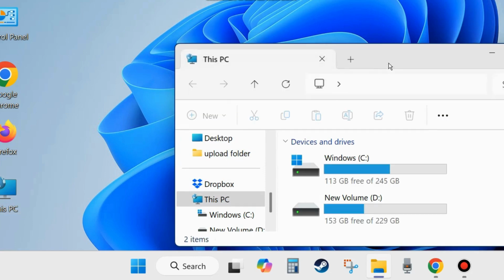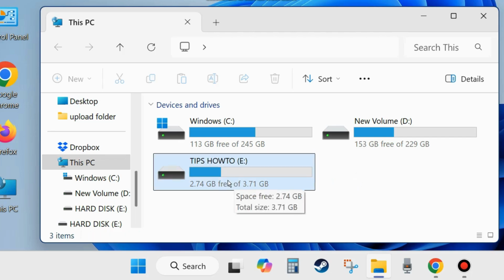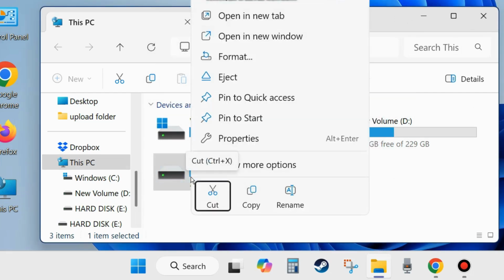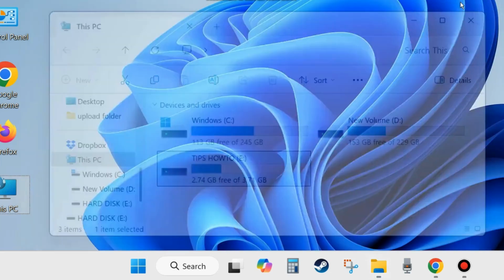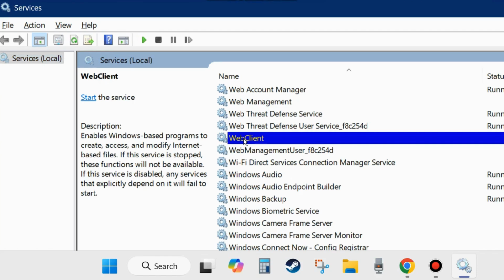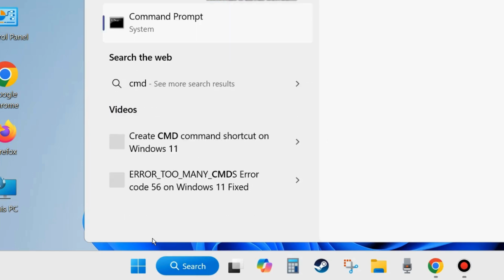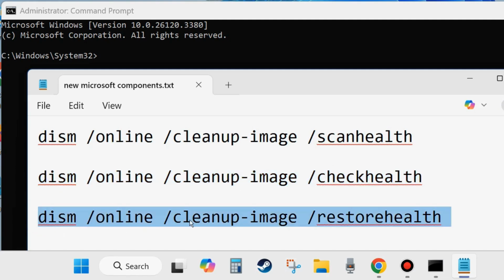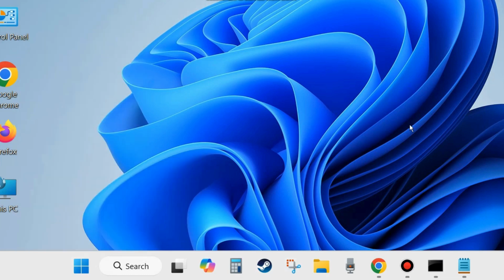The file size exceeds the limit allowed and cannot be saved ERROR FILE TOO LARGE on Windows 11 / 10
How to Fix ERROR_FILE_TOO_LARGE Error code 223 The file size exceeds the limit allowed and cannot be saved on Windows 11 / 10